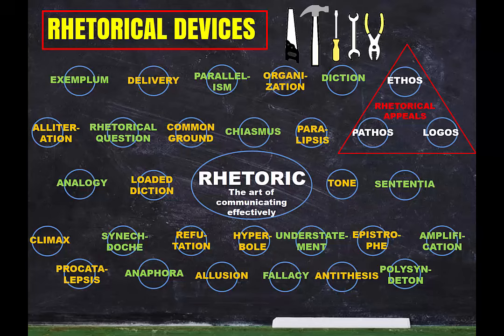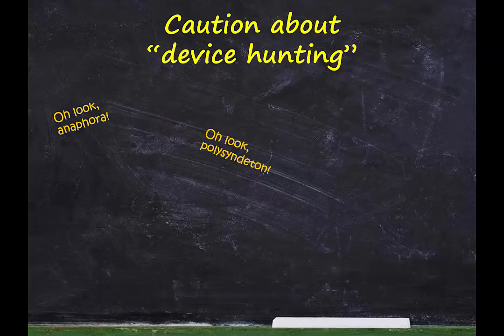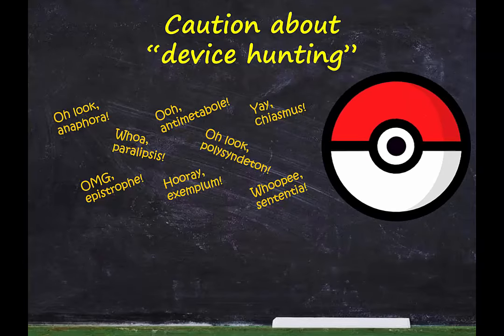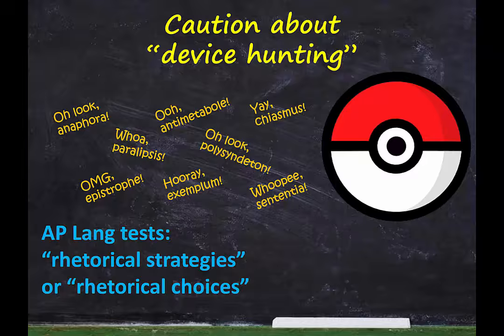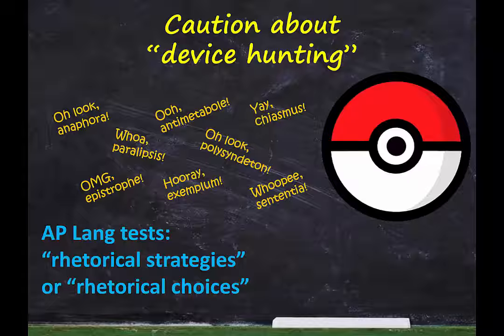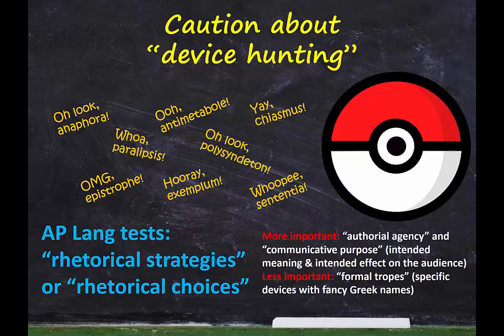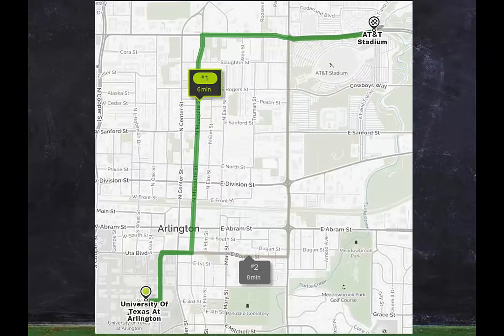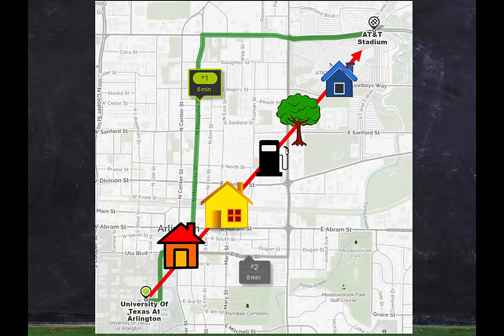Intro to Rhetoric & Rhetorical Analysis | ELA Academy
Need help understanding rhetoric and rhetorical analysis? Here's the best place to start! In this video, not only does Mrs. Miller explain what rhetoric is but she also helps you to understand its role in persuasion.